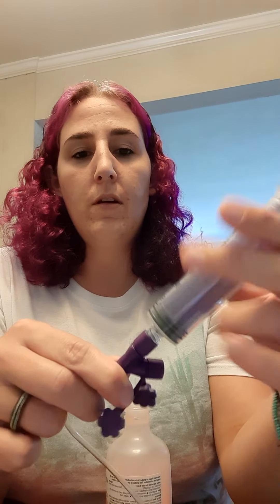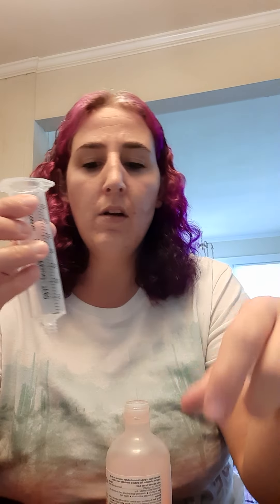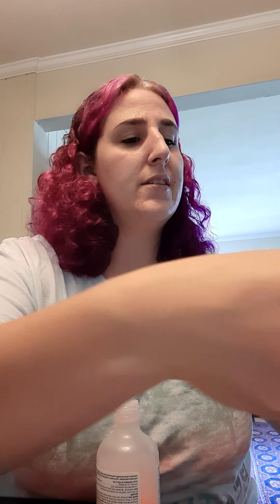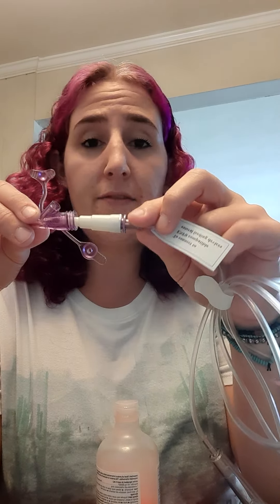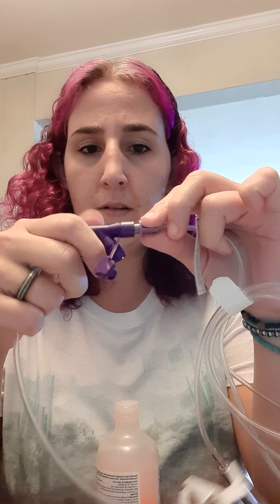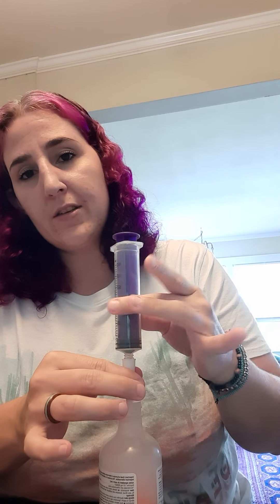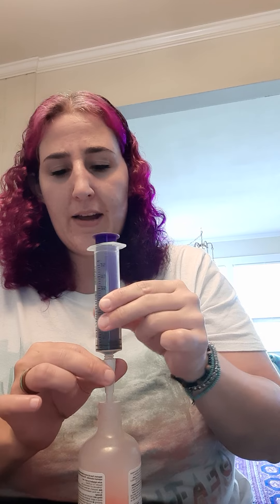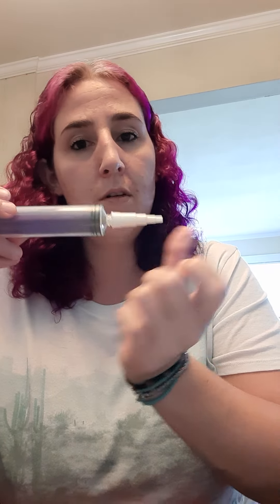gtube hack: adapt an enfit syringe to fit a plugged medicine bottle. (save those white adaptors!)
per nationwide mandates, eternal feeding sets are switching to the enfit (screwtop) system. after a lot of digging around and no good solutions offered,  I played around with our dme supplies and figured out how to use the white adapter from a feed set to draw up medicines with the enfit adaptor. hope this hack tip helps you out during this tough transition.  in short: save those white adapter tips!